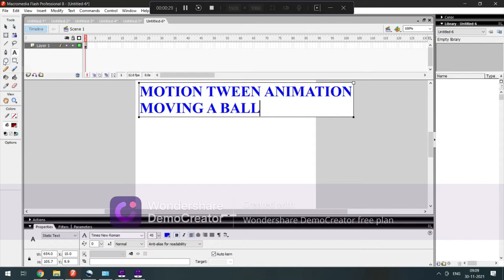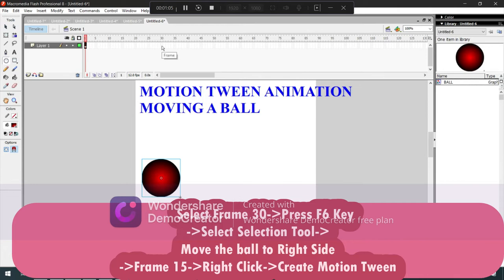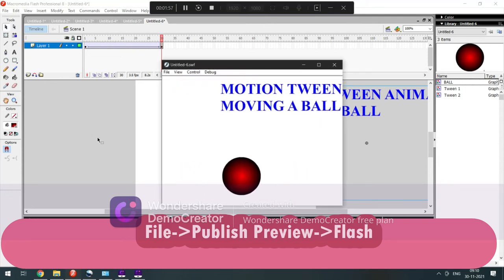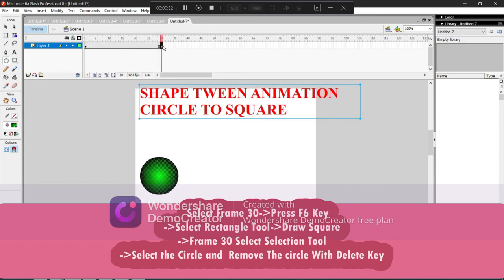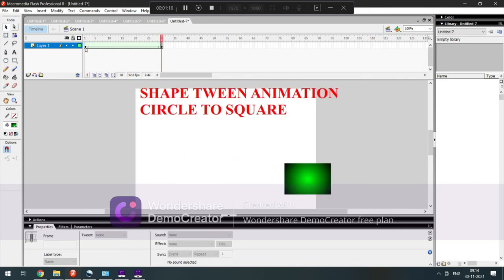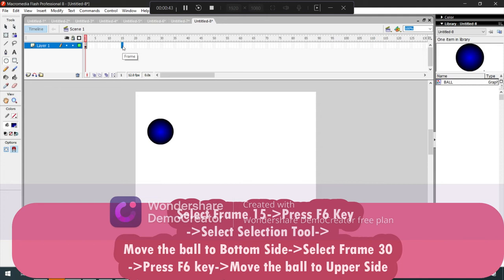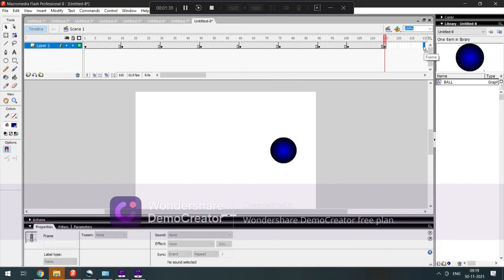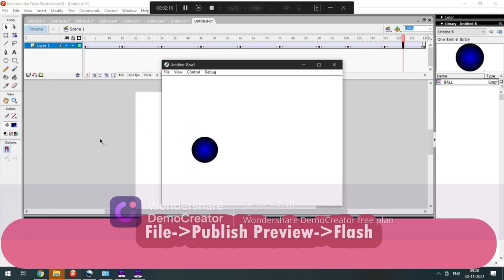Flash Animation - Shape Tween, Motion Tween, Bouncing Ball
In this Video you can learn how to do simple animation in flash.